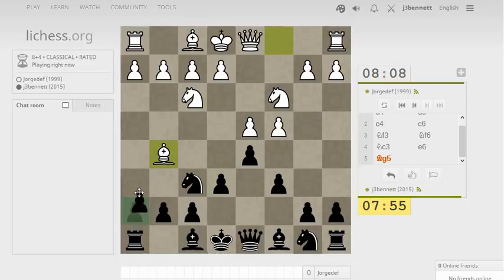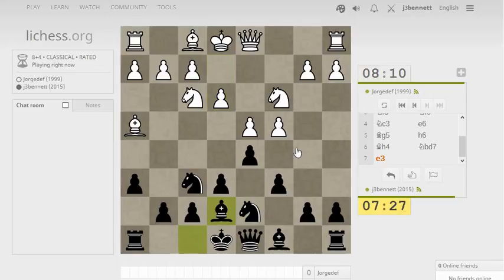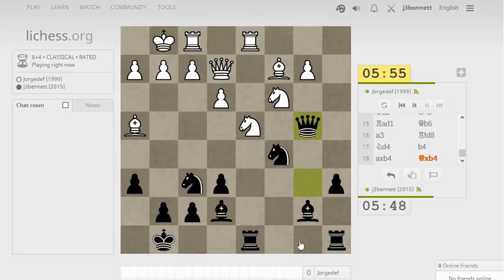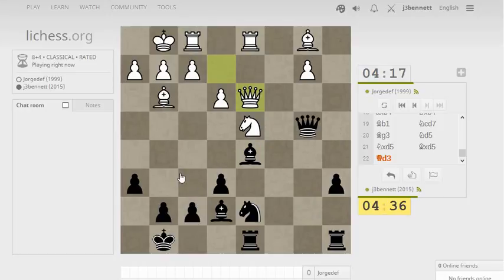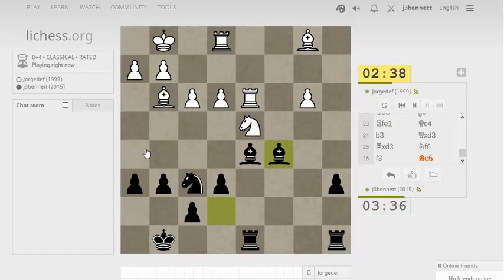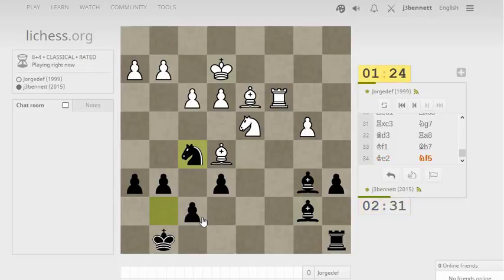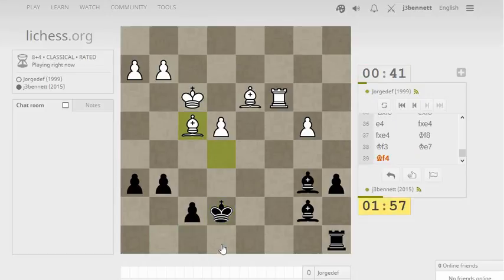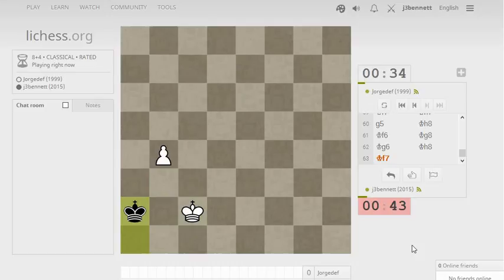Blitz chess with live commentary #706: Queen's gambit declined - Semi-Slav defense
A back and forth game where both sides had chances.  Look for missed tactics, and check out the postmortem!